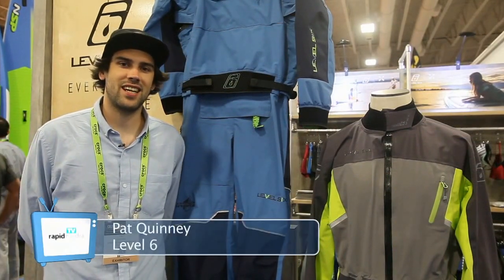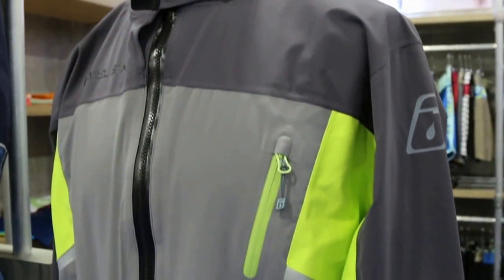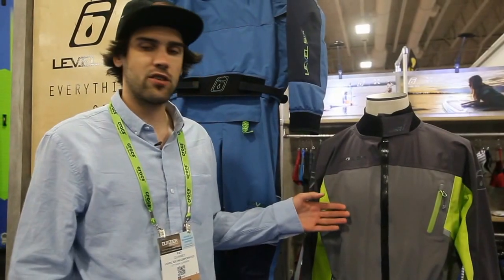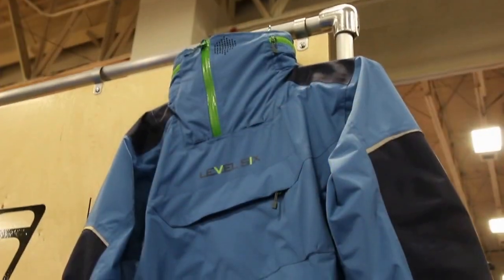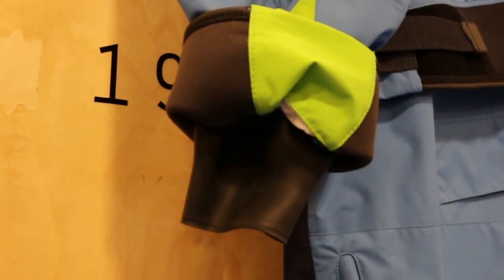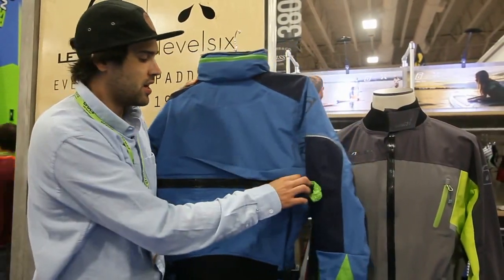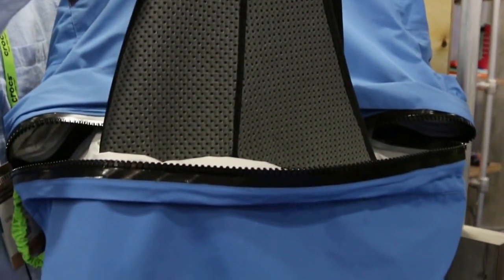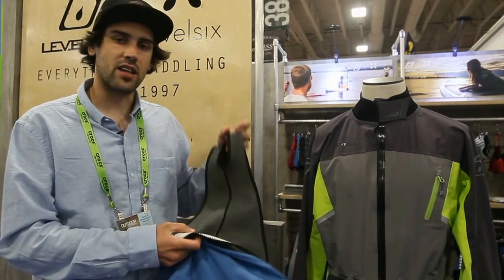2017 Level 6 Drysuits | Adventure Kayak | Rapid Media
New from Level 6 for 2017 is the Trident SUP Drysuit and the Fjord Drysuit with a removable hood and brand new suspender system for off-the-water camp activities